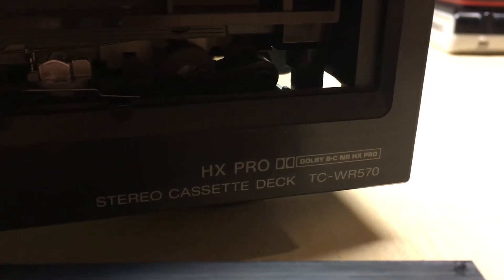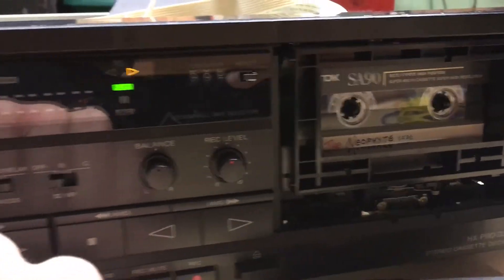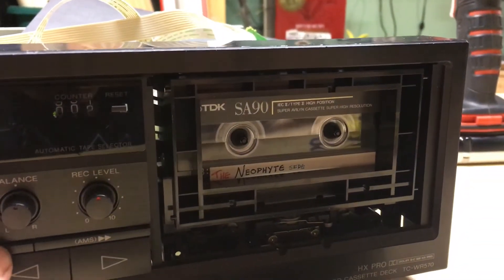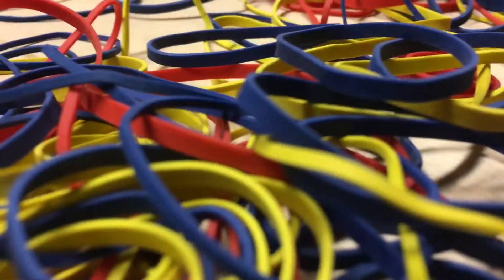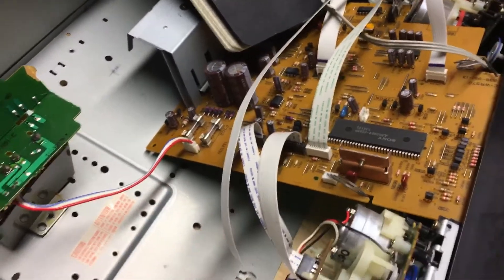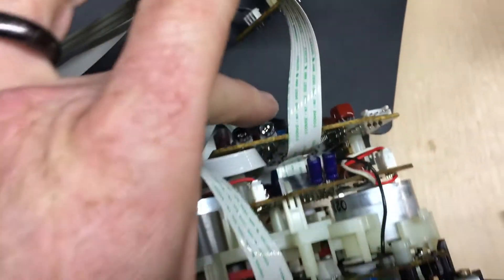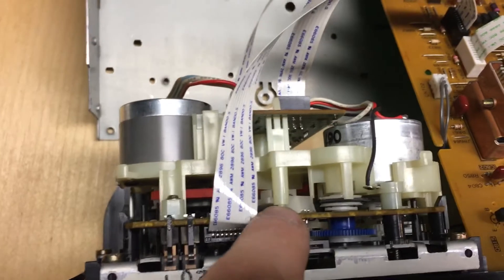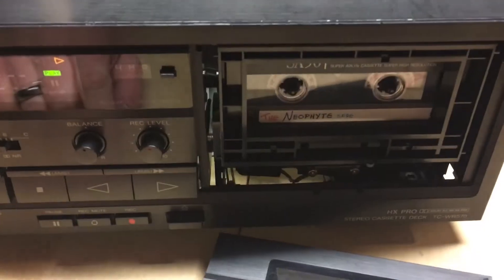Sony TC-WR570 tape deck demo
I got this tapedeck on Craigslist for $20.  It was broken, wouldn't play tapes.  It just made horrible sounds, and deck B was stuck closed. Four of the five belts had turned to black goo, and the fifth belt was stretched to the point where it wouldn't work at all (tape counter belt).  Also the heads and rollers were horribly dirty.

The work I did was to completely disassemble each deck, scrape out all of the goo, cleaned the wheels and motor spindle with rubbing alcohol.  The belt kit on various online sources was about $16+.  Although I really want this thing to work, i didn't want to drop another $16 if i could stand it.  I figured I'd try something new.  for the wide drive belt, i found a rubber band that fit reasonably well from a pack of assorted bands I bought for $1.60.  For the smaller drive belt, I needed to use one of the small bands from some Lego Technic bands I had around.

The heads and rollers (the tape path items) were all cleaned with rubbing alcohol and... well... paper towels. ;)  Not the most gentle way to go, but it worked well, quickly.

The problem with the stuck B deck, was just that it had gotten stuck in the "play" position, so the mechanisms were engaged, locking the door closed.  With no belts to re-open it, there was nothing to disengage it.  Unfortunately, one of the rubber rollers now has a bit of a divot from where it was pressing into the capstan for years, but it seems to be okay for playback.

A few evenings worth of work, and it works great now!  It's with its Sony friends in my stereo rack now.